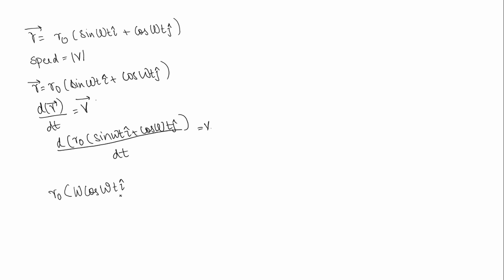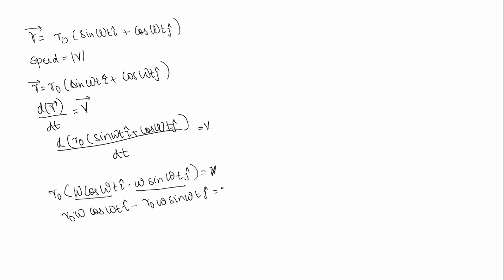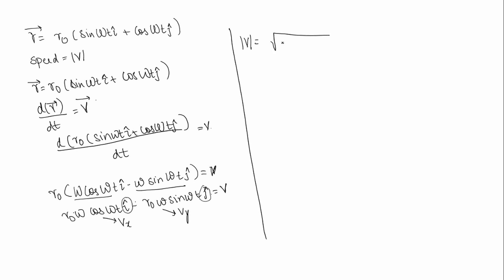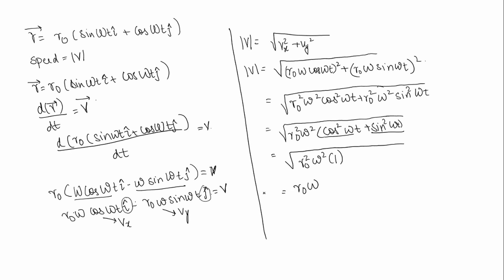A particle is moving along the circle such that its radius vector w.r.t origin is vector r = physics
A particle is moving along the circle such that its radius vector w.r.t origin is vector r =r0(sinwti+coswtj). The motion is such that
    a. speed is constant
    b. acceleration is constant
    c. velocity is constant
''science experiments'' channel by Dhanushree is to trigger interest and passion about learning science in a practical way.